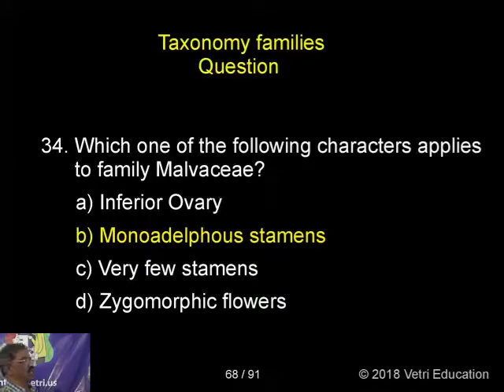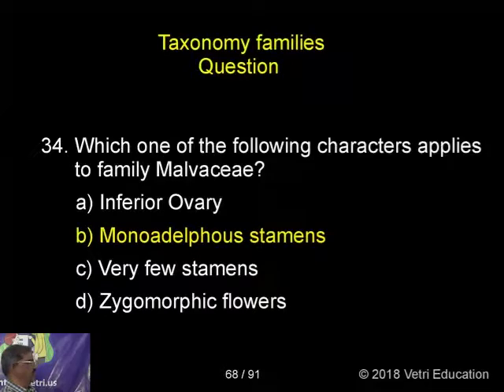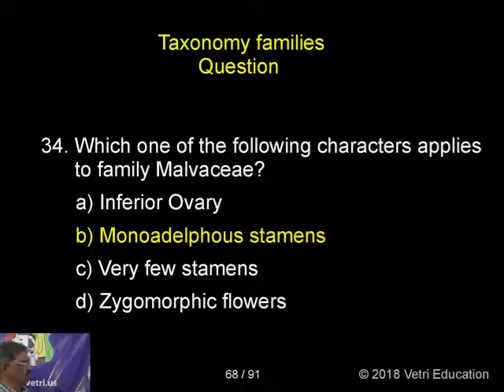Botany : 2018 : Test - 10 : Question - 34